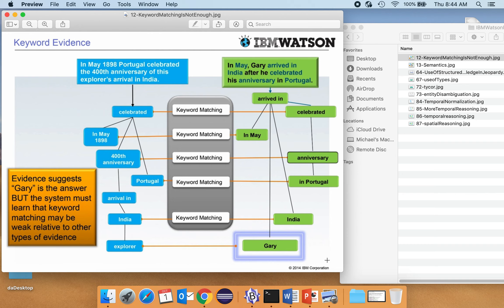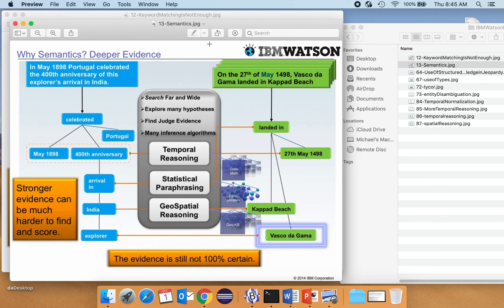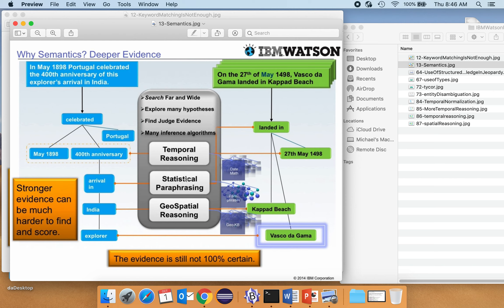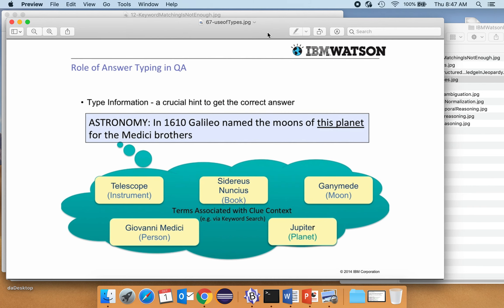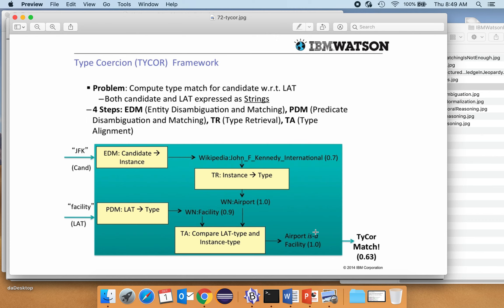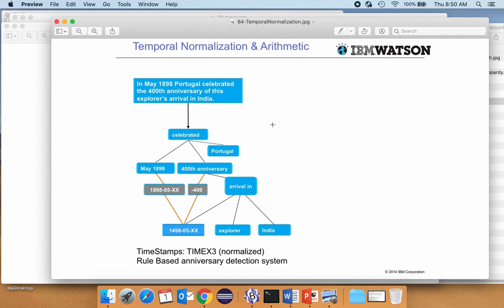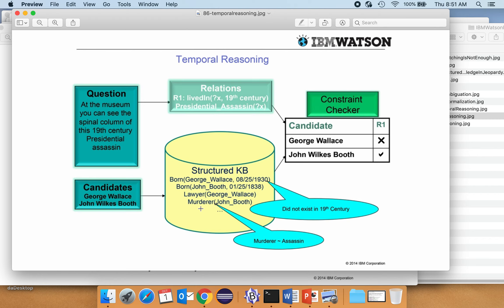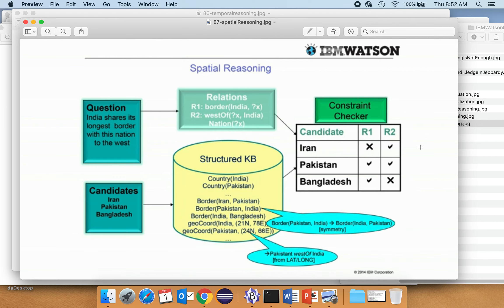Overview of Reasoning in IBM Watson